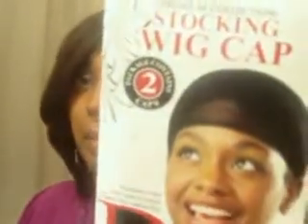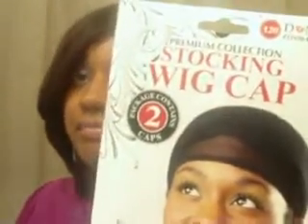Quick Weave Tips Pt. 1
I figure that there may be more tips later on once I do more quick weaves so that's why this is labeled as part one. These are some of the tips that I have learned from doing my own quick weaves. My eyes are the Maybelline Stylish Smokes Quad in Amethyst Smokes.